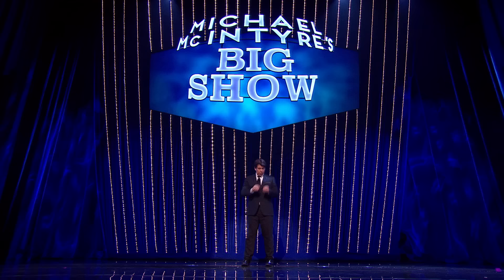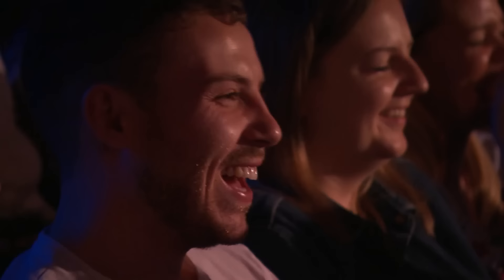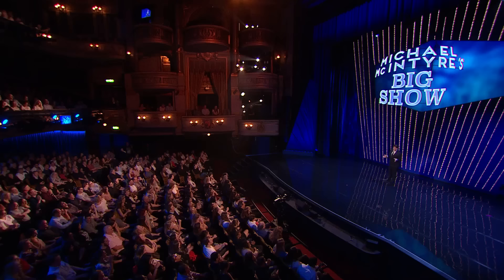The Clocks Are Going Back! | Michael McIntyre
Don't forget to turn back any clocks in the house!